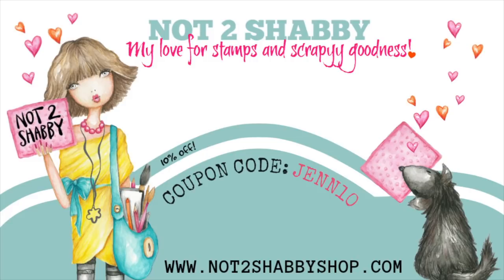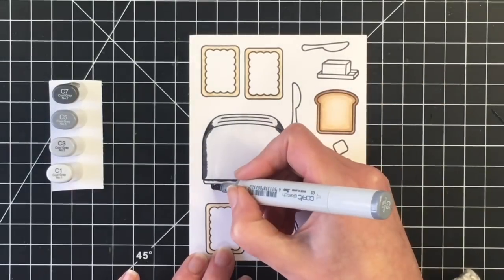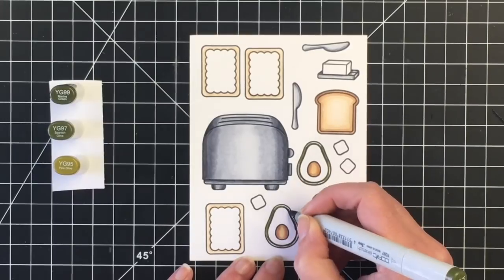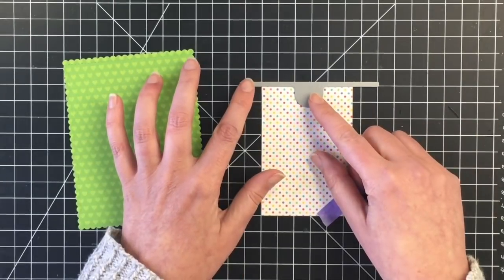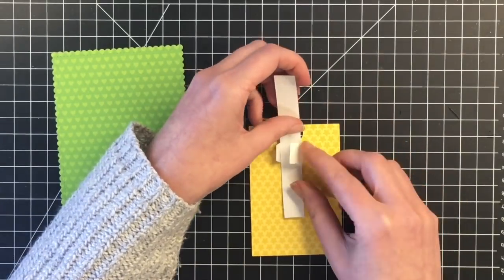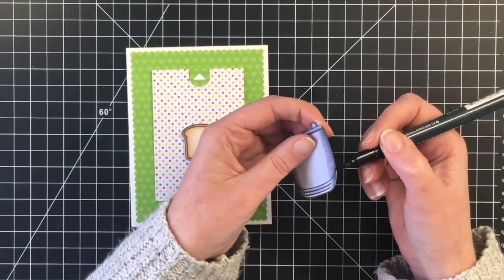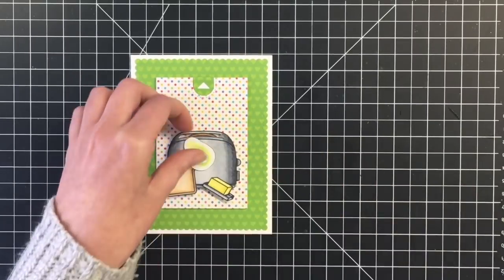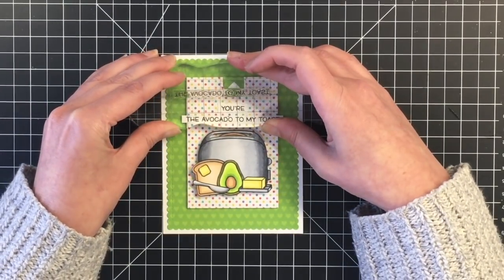Lawn Fawn | Let's Toast | How To Use the Pull Tab Add On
Today I am sharing a fun interactive card using Lawn Fawn Let's Toast and the Let's Toast Pull Tab Add-On die. All images coloured with copic markers. Products listed below.

Product List

Lawn Fawn Let's Toast Add-On Die
Sold out at Not2Shabby

Inks

Adhesives

Tombow Extreme Adhesive Tape Runner

3M Scotch Double-Sided Foam Tape

Tools

2 pack (Amazon.com)

Staedtler White Eraser

Dies

Paper

Recollections White Heavy Weight Cardstock 110lb